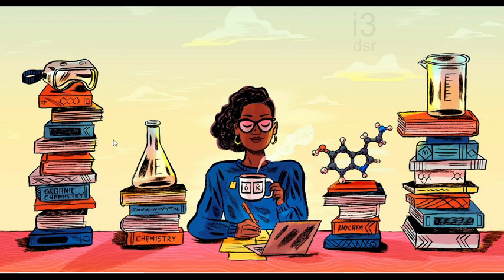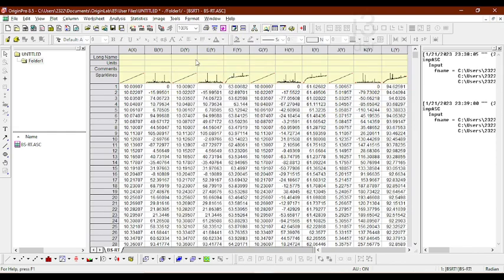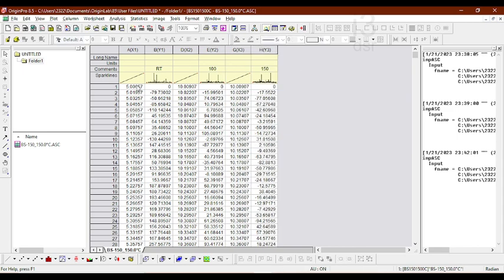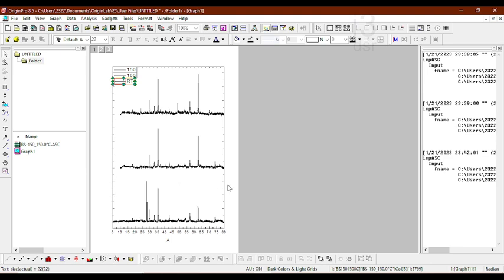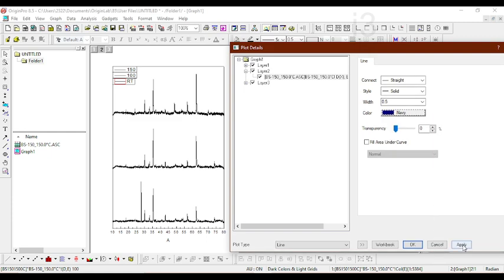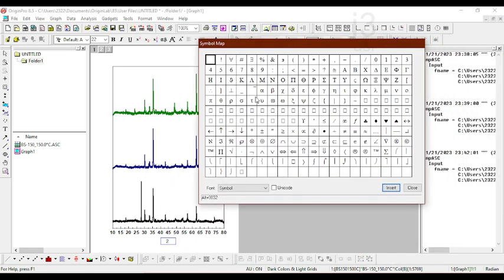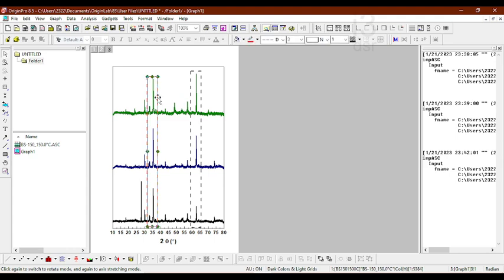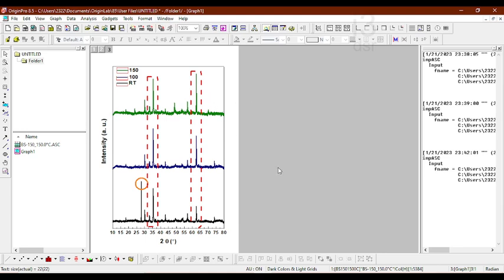Multiple Powder XRD data (PXRD) plotting, mapping and exporting with origin plotting software | 2023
This video helps to plot multiple powder XRD data in a same graph with origin software in detail.
This is very helpful for masters students, PhD students etc.